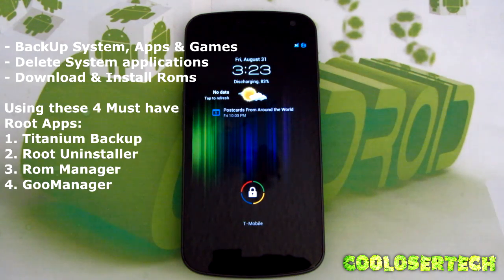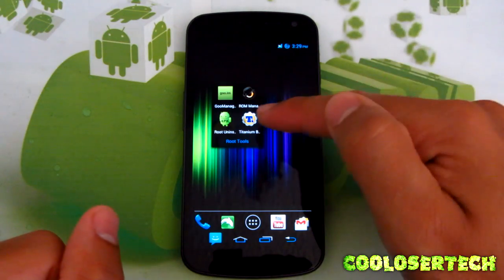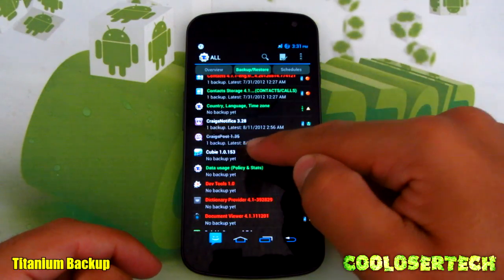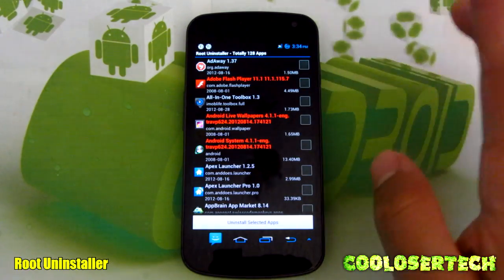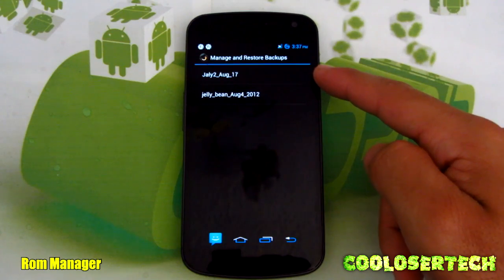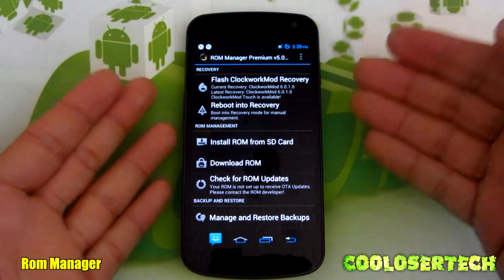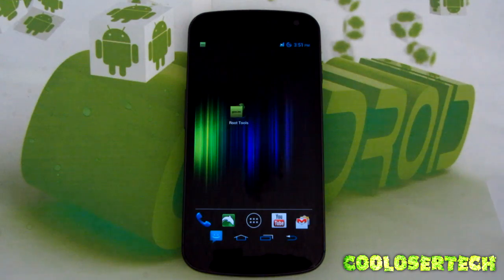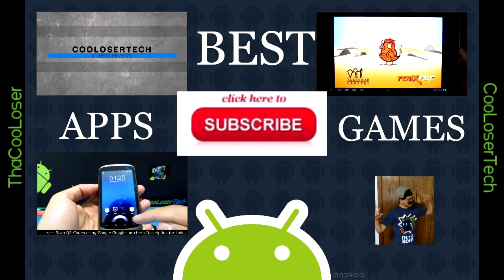4 Must have Root Apps - How to Download Install custom Roms - Back up and Delete Apps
If you are rooted then this is what you will be able to do within miniutes =]
- You will learn how to Back up your system, All your Apps and Games.
- Also on how to delete/remove those annoying system bloat ware apps carriers leave on your phone.
- And How to Download and Install all those custom roms on your Android Devices you might of heard of me talk and review about or you been wanting to try out.

ROOT AT YOUR OWN RISK and remember to back up your important stuff prior to changing roms if you dont want to lose valuable data. See ya!

- CAMERA & EQUIPMENT
1. RodeCaster Pro
2. Studio Mic
3. Main Camera
4. Second Cam
5. Camera Mic
6. Mic Stand
7. Studio Lights
8. Tripod
9. Quick Release
10. Editing Headphones

- BACKGROUND ITEMS
1. Triangle Lights
2. Digital Pixel Clock
3. RGB LED Lights
4. Projector Screen
5. Air Purifier
6. Wi-Fi Smart Plugs
7. Mini Fridge
8. Security Cam
9. Projector TV
10. Fake Plants

2. 4K Monitor
3. Game Recorder
4. All in One Keyboard
5. Best Mouse Ever
6. Elite Controller
7. Bass Headphones
8. NVIDIA SHIELD TV
9. Micro Tower PC Case
10. Best Desk Chair

- DAILY TECH
1. iPad Pro Tablet
2. Google Wi-Fi
3. Fast Wireless Charger
4. Bluetooth BoomBox
5. Smart Watch
6. Portable USB Monitor
7. Car Dash Cam
8. Robot Vacuum
9. Wallet Phone Case
10. Portable Power